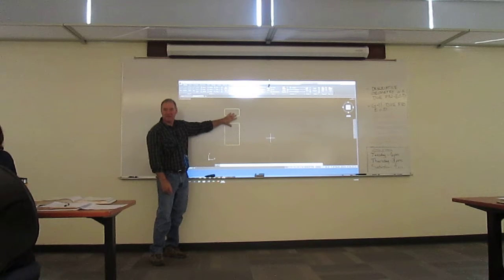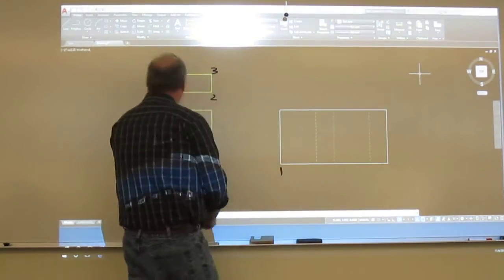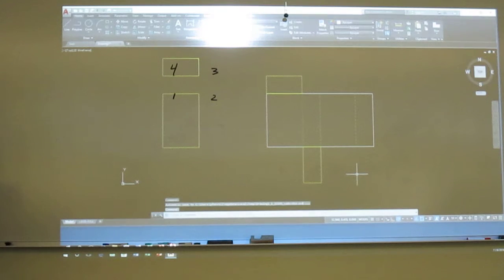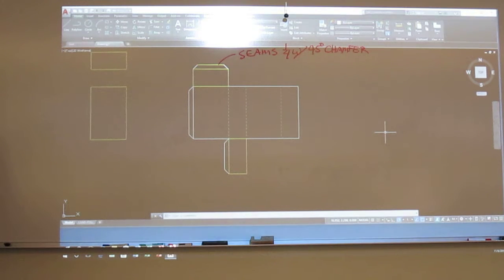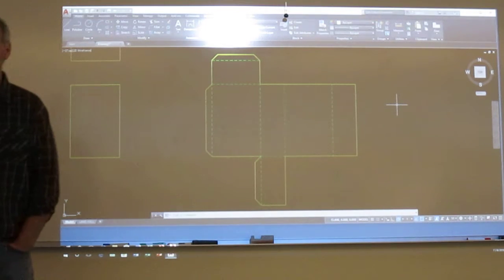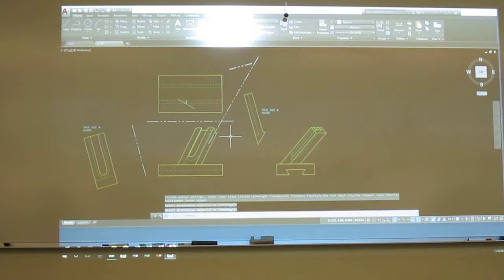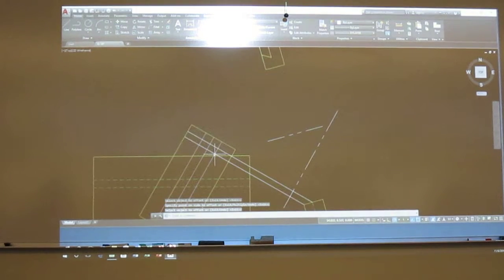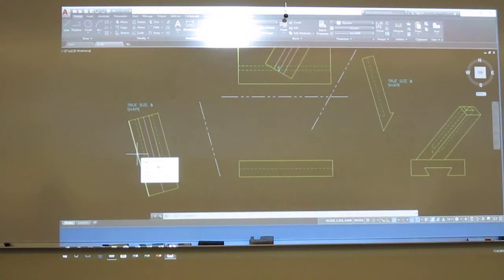Line Development and G-16